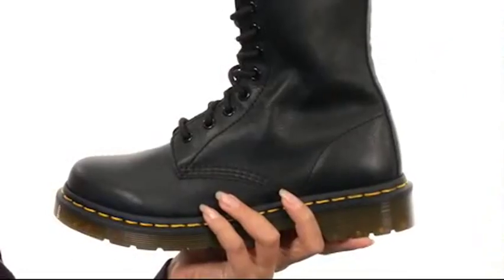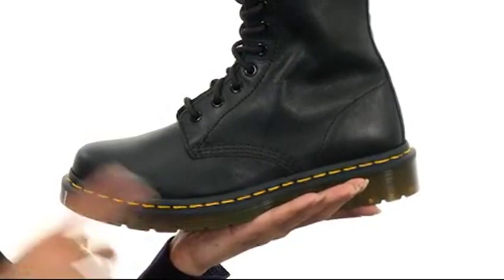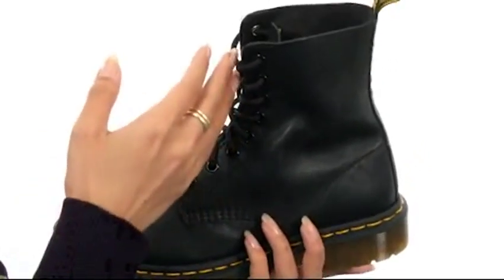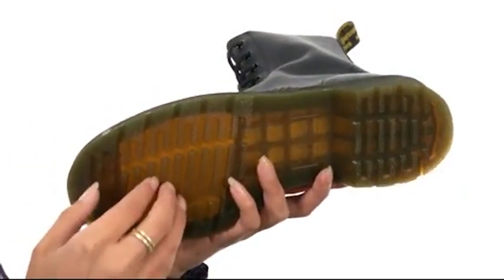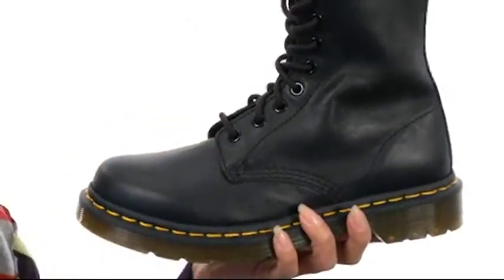Giày bốt Dr. Martens Pascal 8-Eye Boot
Giày bốt bấm mua ngay tại bạn đang ở trong tâm trạng cho một cái nhìn thấp hơn quan trọng với phong cách vượt thời gian và thoải mái sau đó nhìn không xa hơn Pascal 8-mắt khởi động từ Dr. Martens®.Eight-dây giày khởi động với cổ điển màu vàng khâu. Một phần của bộ sưu tập cốt lõi.Virginia da trên là một loại da cực kỳ mềm mại và dẻo dai.